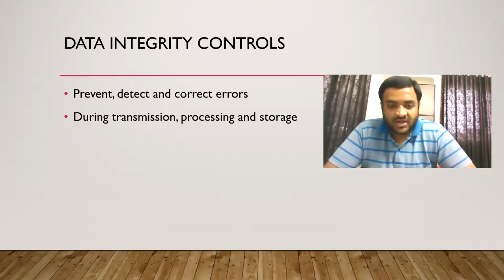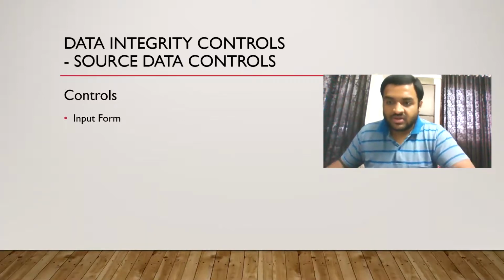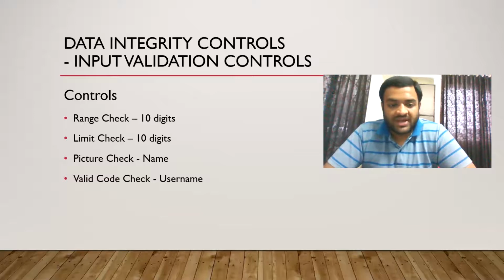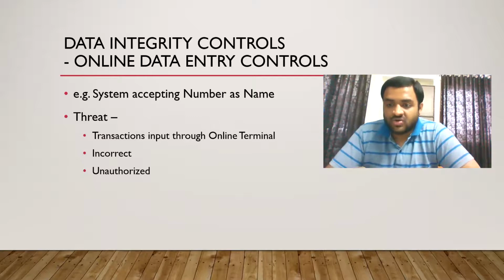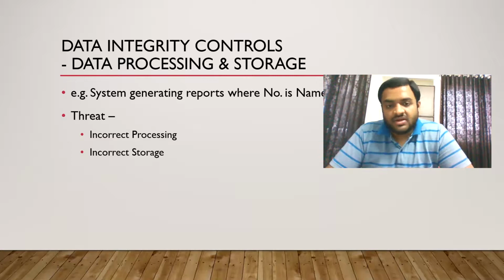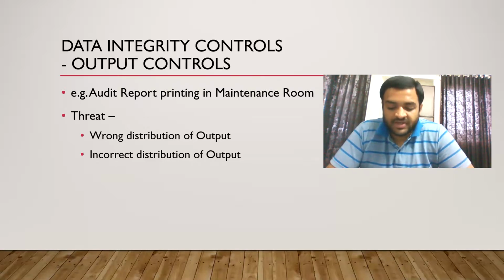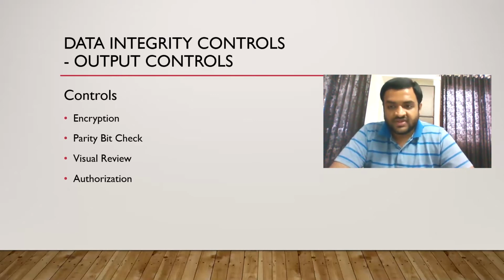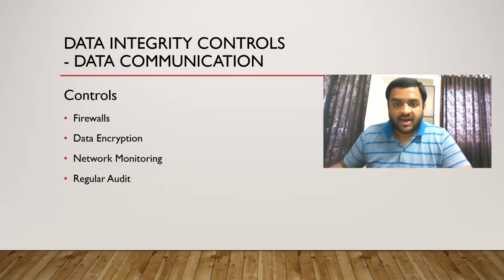CA Final ISCA Chapter 3 Part 8